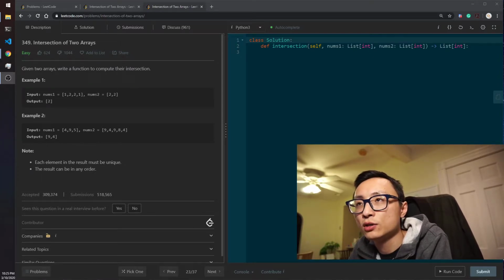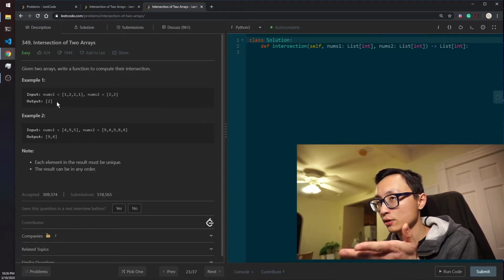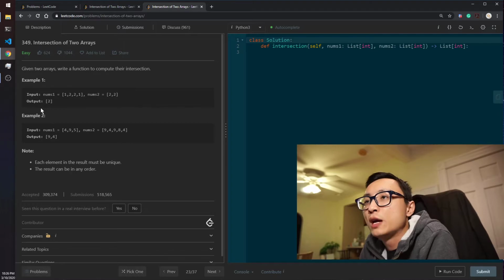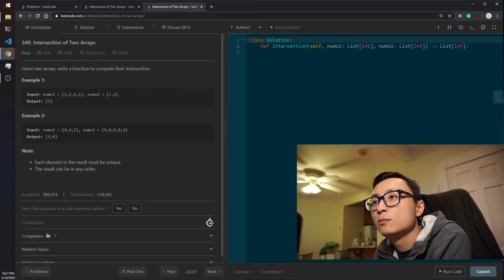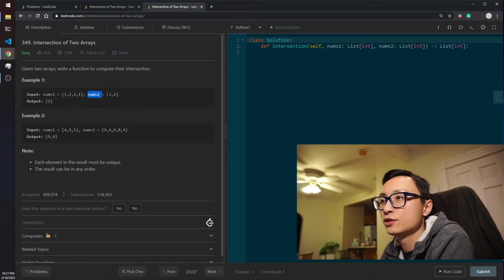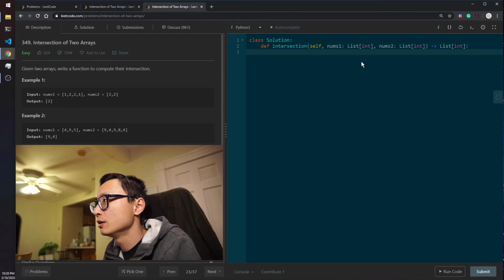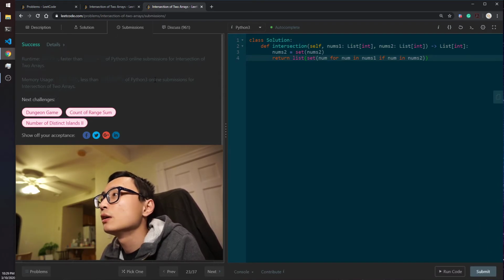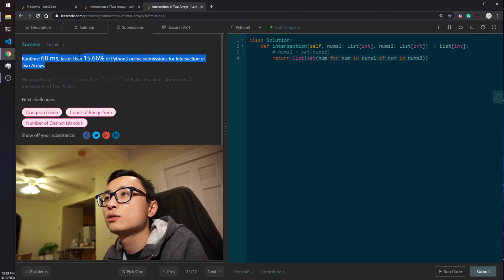Leetcode 349 Intersection of Two Arrays